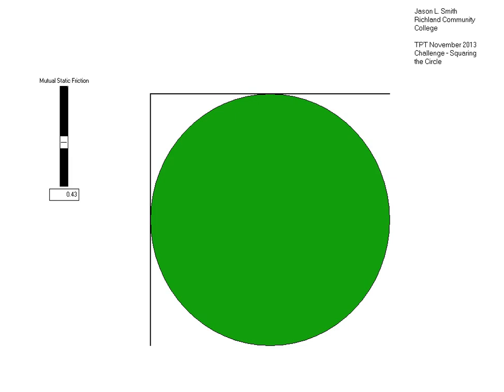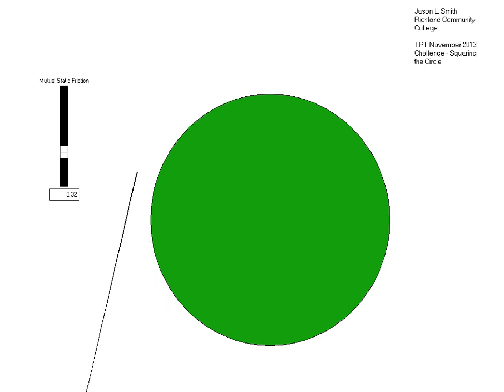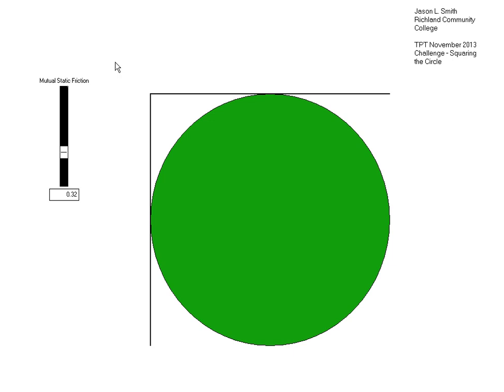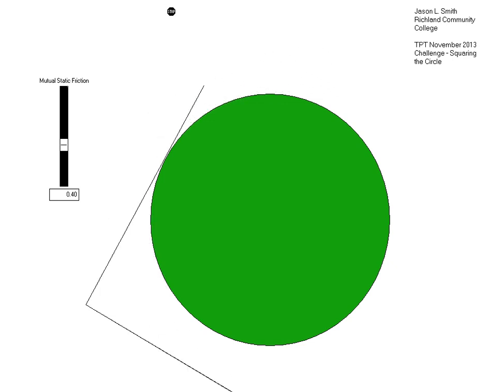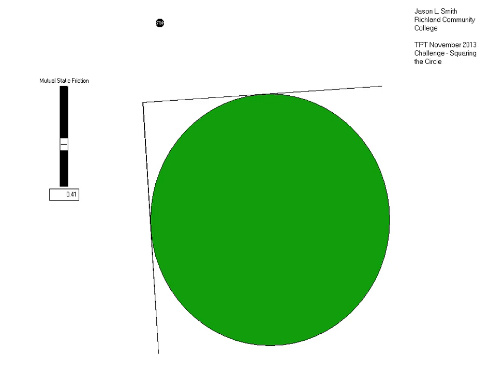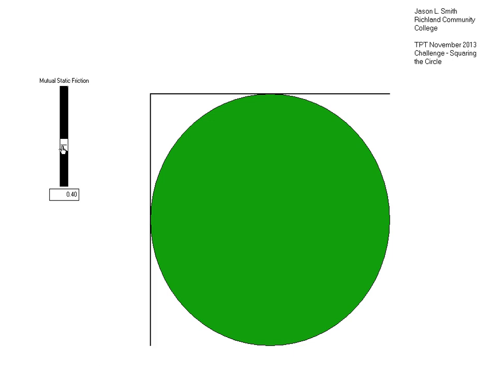IP Simulation: November 2013 TPT Challenge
This is an Interactive Physics Simulation inspired by the challenge problem in the November 2013 edition of The Physics Teacher.  Thanks to column editor, Dr. Boris Korsunsky of Weston HS (MA).

-- Jason Smith, Richland CC (IL)